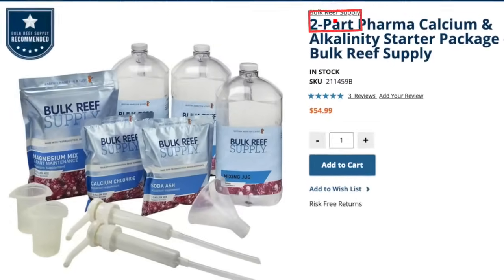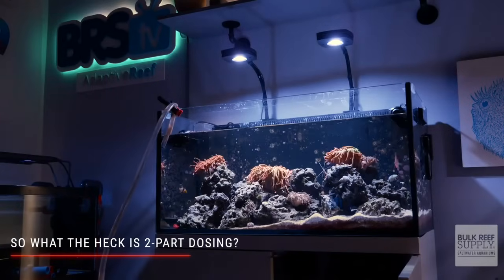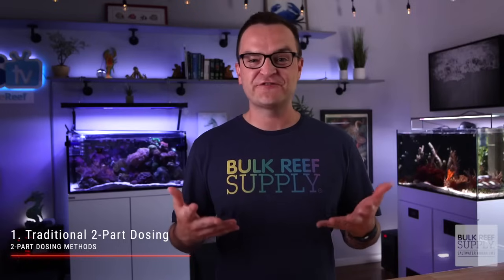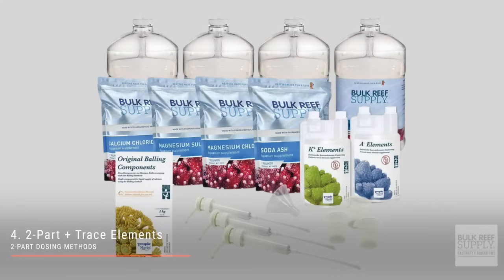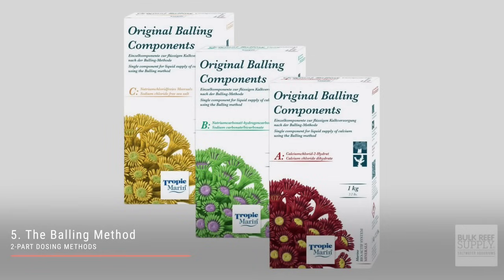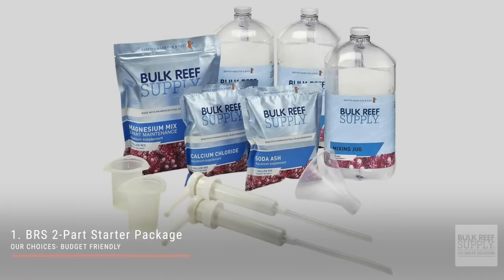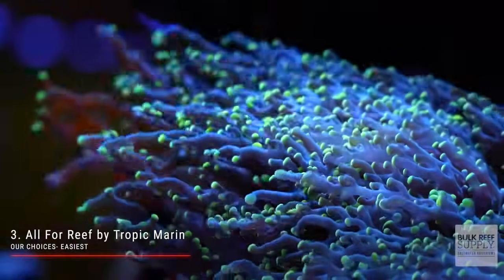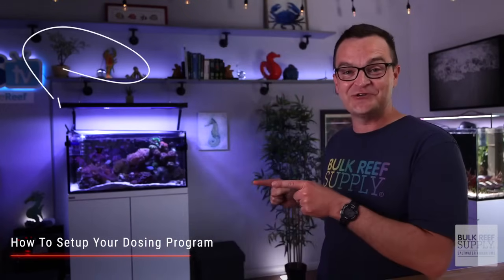The BEST Major Element Additive for Your Reef Tank’s Coral Is...?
Choose your calcium and alkalinity supplements wisely! Whether you want to go simple or go big, Matthew has you covered in today's episode. We're breaking down some of the most popular additives out there and giving you our recommendations so you too can get your reef tank's coral growing! Have a favorite 2-part or 1-part dosing product?